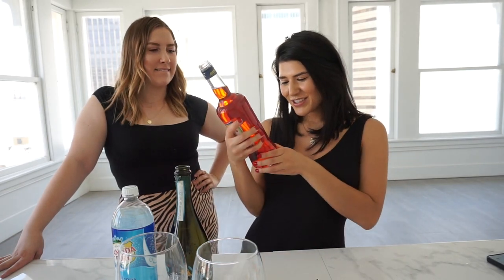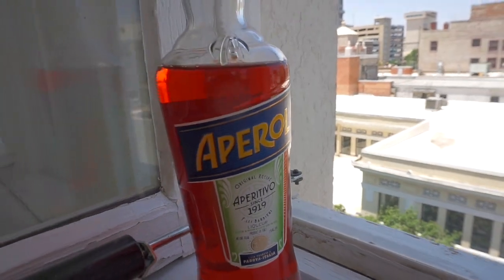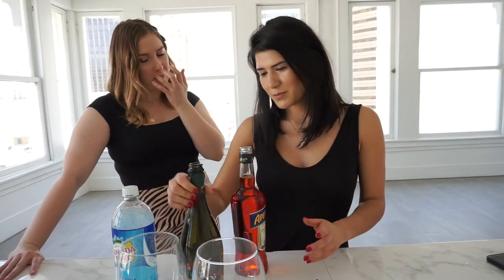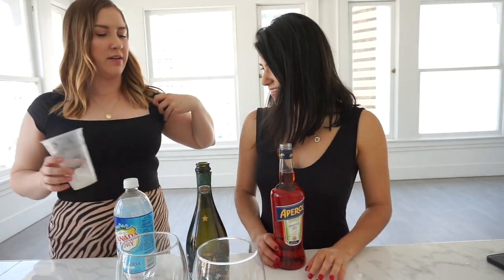How to make APEROL SPRITZ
HAPPY WEDNESDAY SUNDAY LOVERS!
We wanted to show you how to make our favorite cocktail. I REPEAT FAVORITE COCKTAIL! It does not disappoint, and it super easy to make.

In this Video: Erika and Courtney who manages the store and is our video editor!
Edited by: Courtney

We hope you love it!
-On Next Sunday